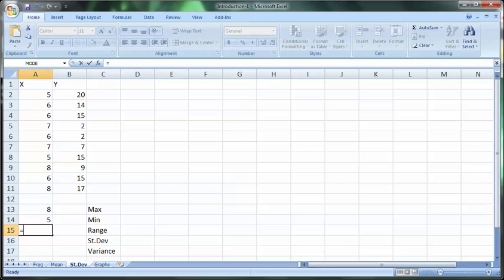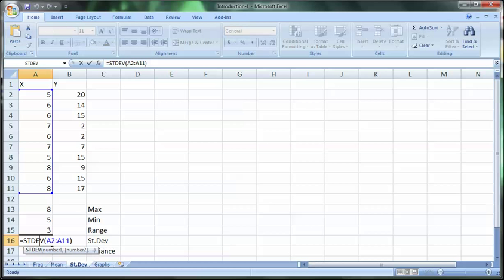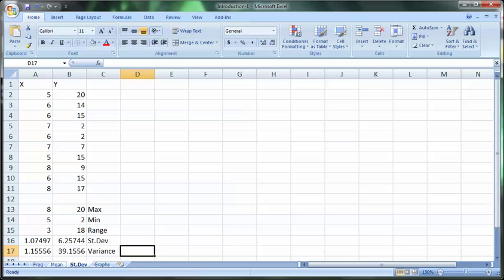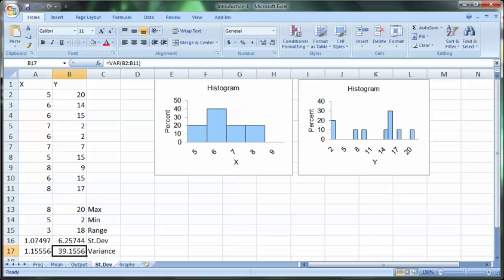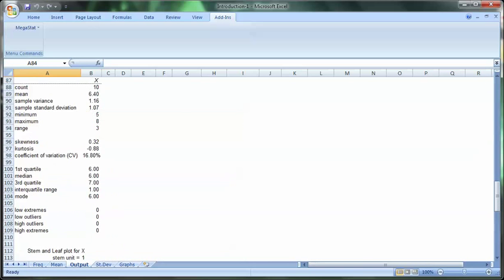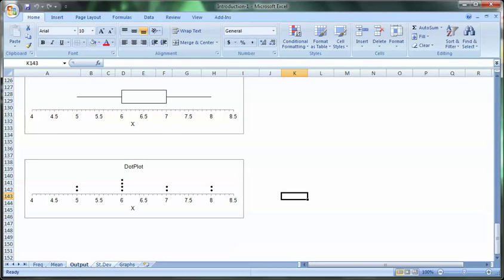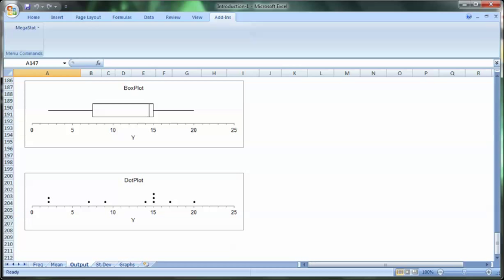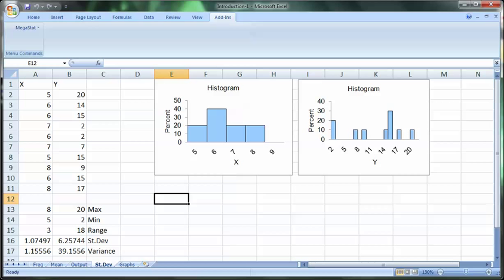Stats 1- Video -04 : Measures of Dispersion